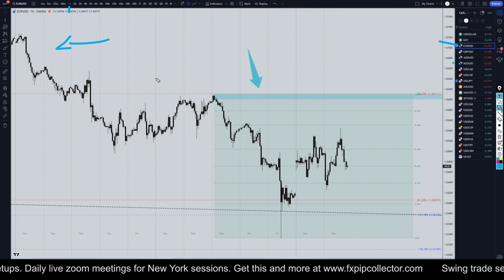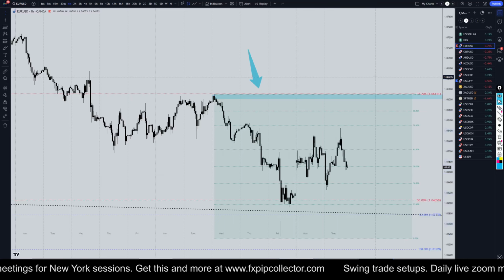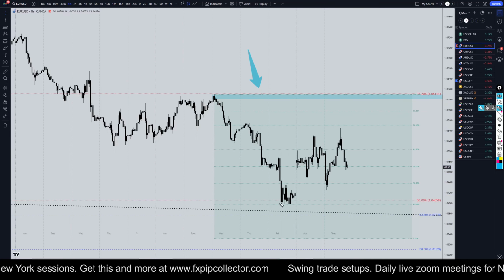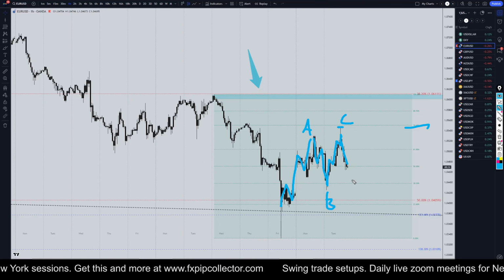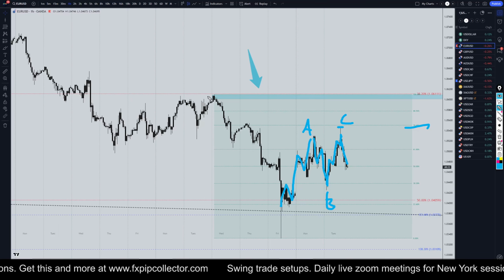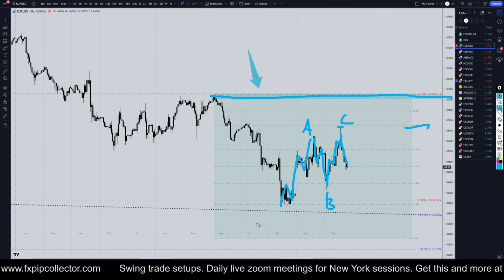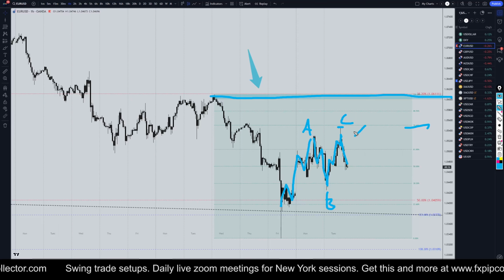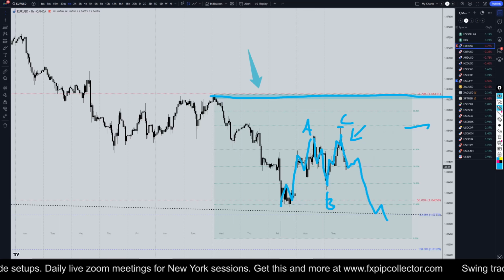Latest Recap EURUSD Forecast and Technical Analysis for November 26, 2024